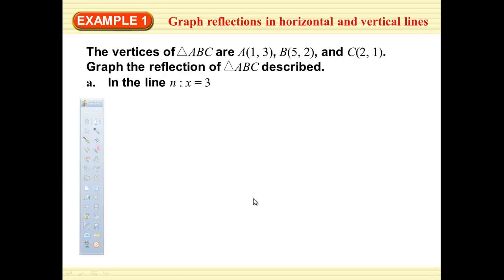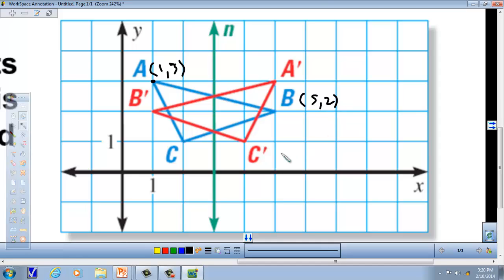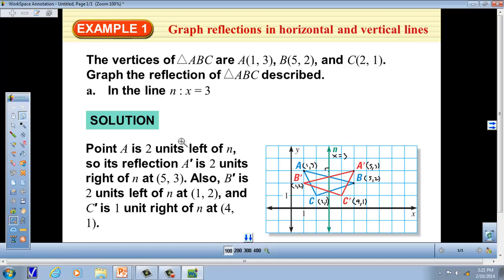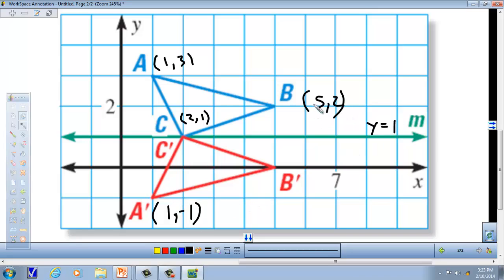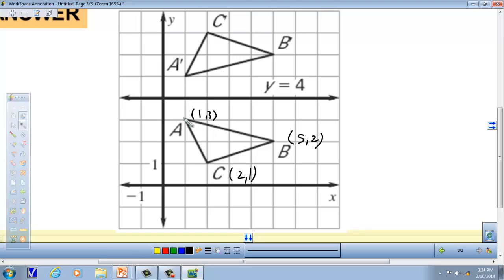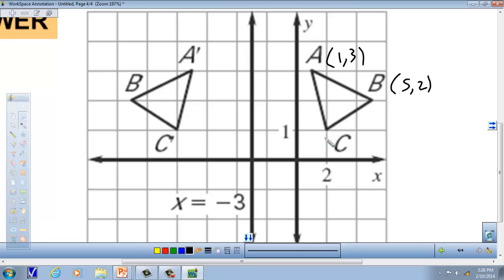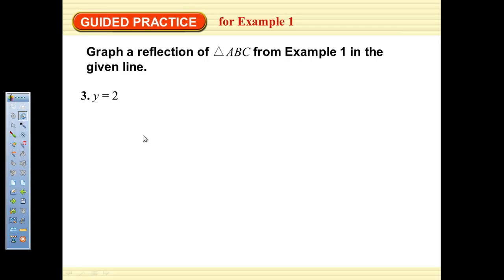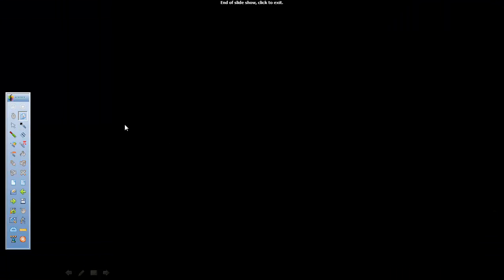Chapter 9.3-Example 1